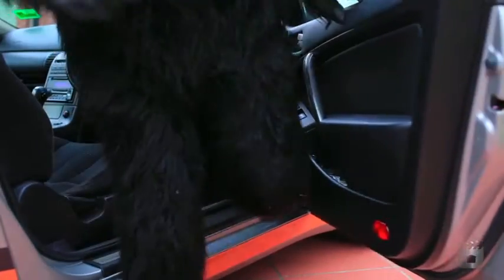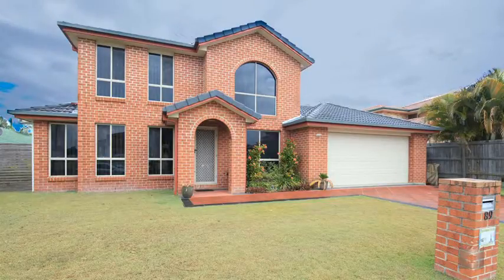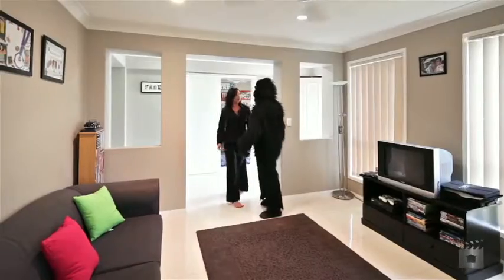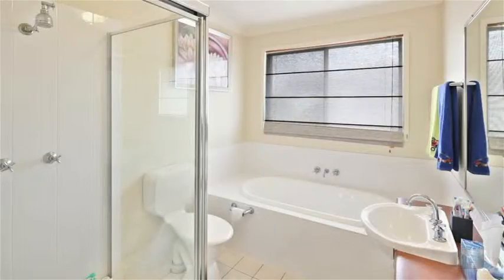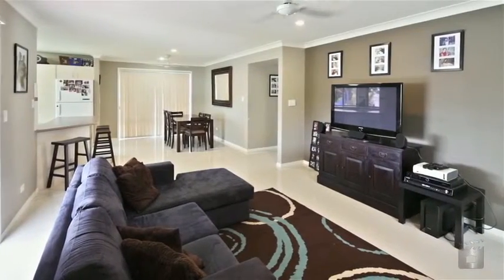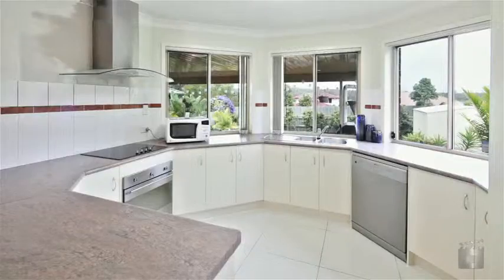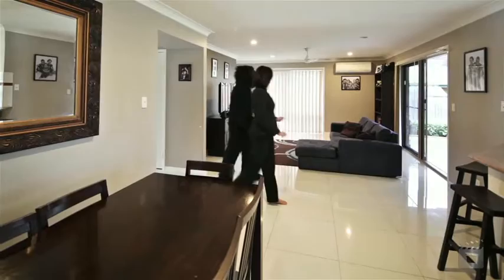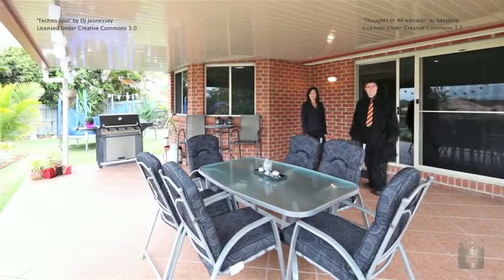89 Ulinga Street, Parkinson QLD By Chris Gilmour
Property Video shoot of 89 Ulinga Street, Parkinson QLD by PlatinumHD for All Properties Group